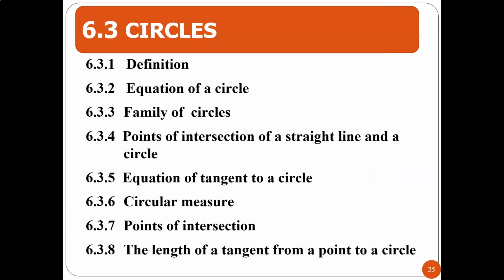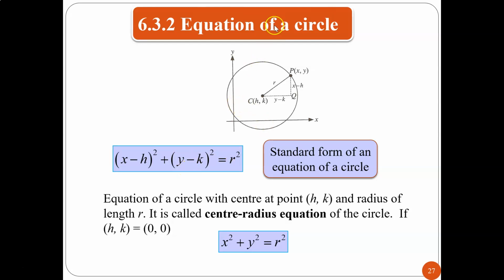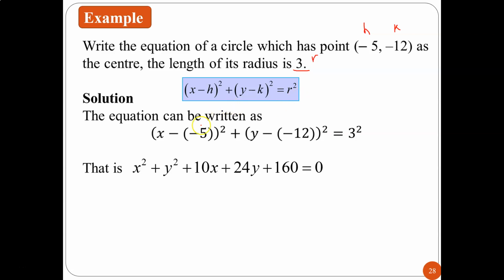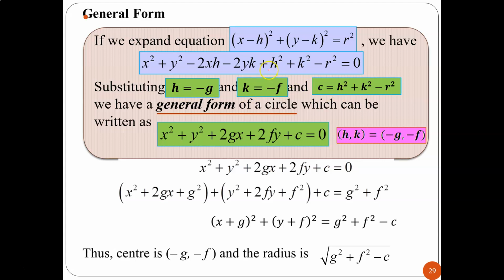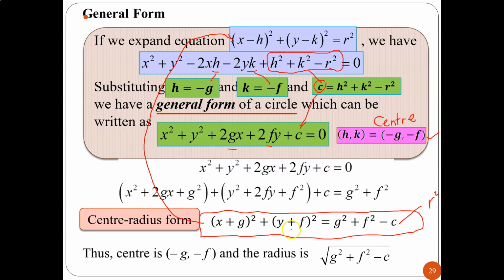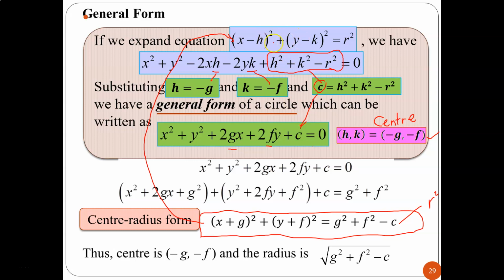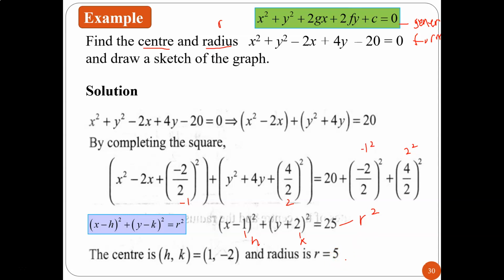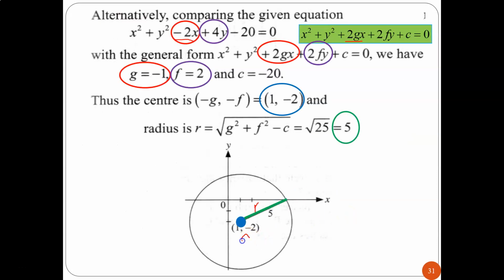Conic Sections: Circle I